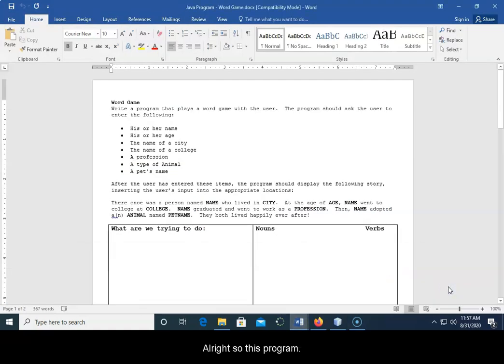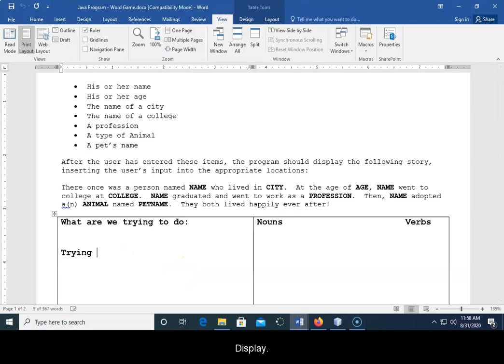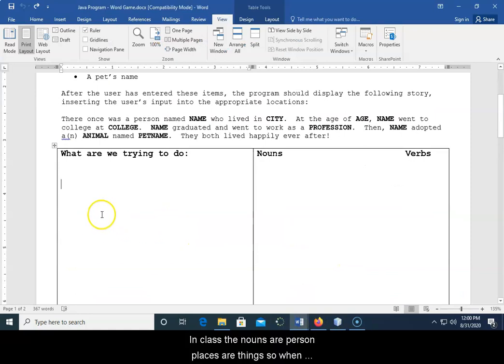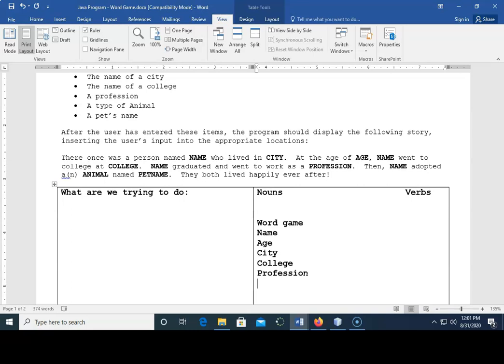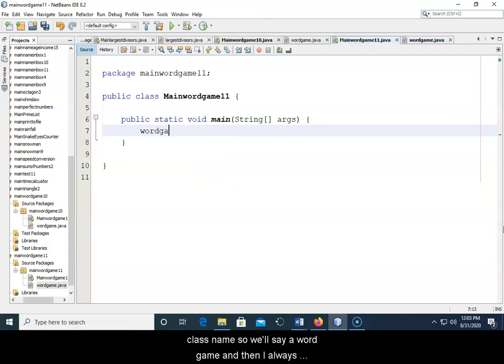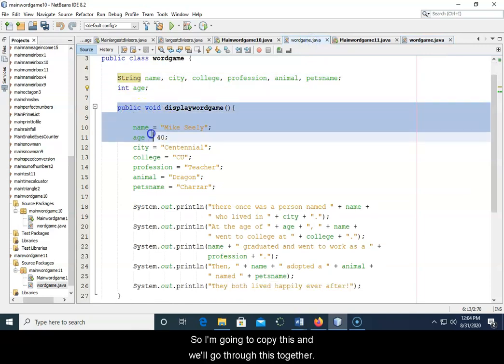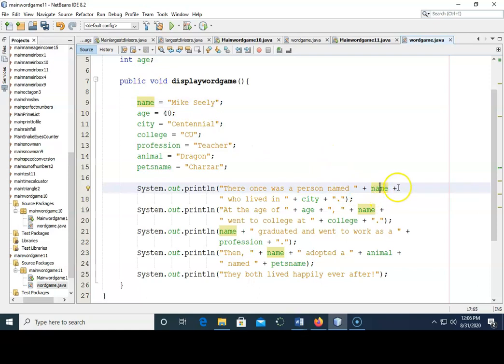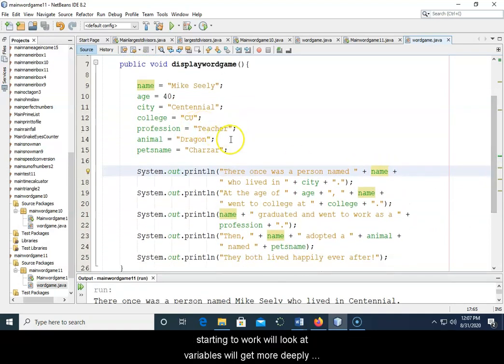Java - Lesson #10 - Word Game Program Demonstration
In this video I demonstrate reading through a programming problem set and finding the nouns and verbs.  From there I create a UML model with the wordgame class program name, the variables and the wordgame class's methods.  I then switch over to Netbeans where I create the class, object and method.  I use the print() and print() methods to display car information and string literals.